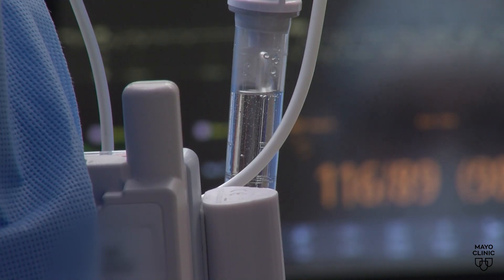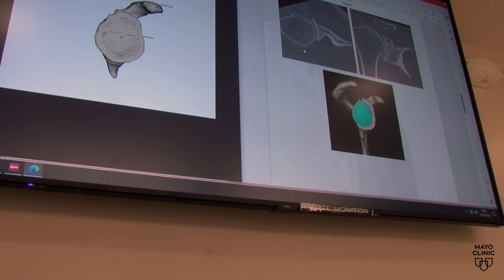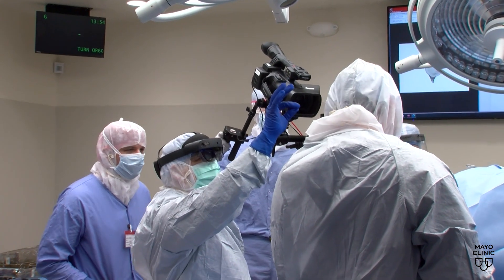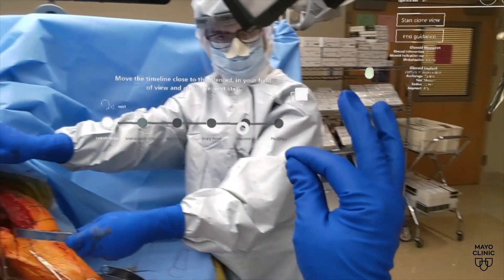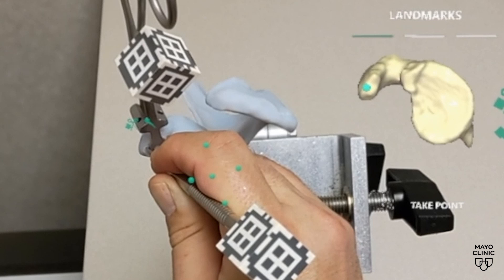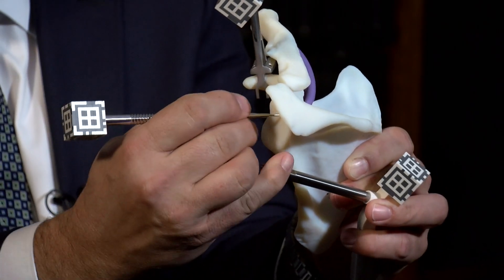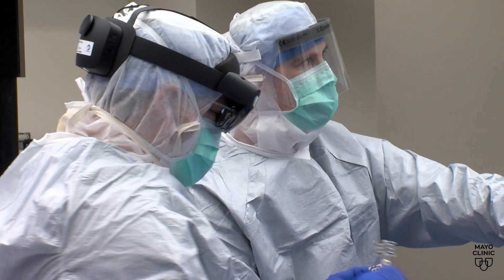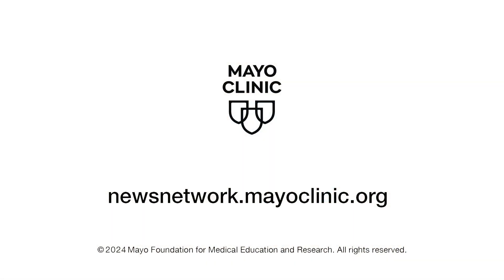Mayo Clinic Minute: Mixed reality provides a precise path during shoulder surgery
Holograms and virtual reality (VR) headsets can be part of a great gaming experience. But did you know that the same technology can make for a better healthcare experience too?

Dr. Joaquin Sanchez-Sotelo, a Mayo Clinic orthopedic surgeon, explains how, for the first time ever, mixed reality played a vital role in a recent shoulder surgery he performed.

Shoulder arthroplasty, or shoulder replacement surgery, is a complex procedure where damaged bone is replaced by metal and plastic implants. Computer software helps doctors create a surgical plan as to where those implants should be placed.

That is, until now. Dr. Joaquin Sanchez-Sotelo is the division chair of Shoulder and Elbow Surgery at Mayo Clinic. He recently performed the first-ever mixed reality navigated shoulder replacement surgery. Specially designed tools and goggles create a highly accurate hologram of the joint.

Dr. Sanchez-Sotelo has seen a lot of change over his career. But this may be the most exciting.

to access clean and nat sound versions of this video on the Mayo Clinic News Network.